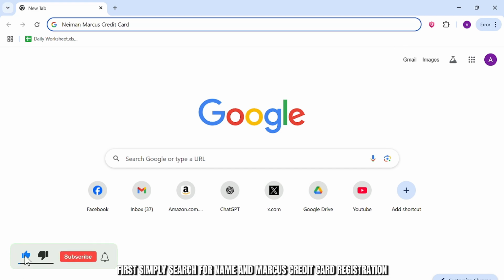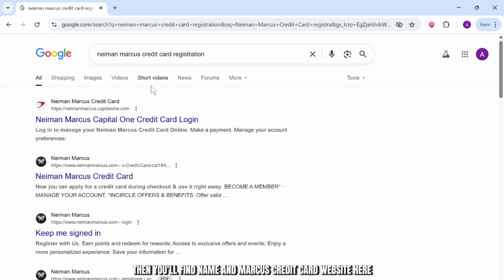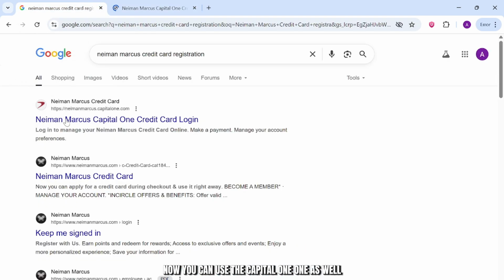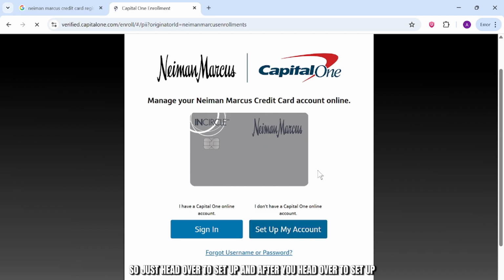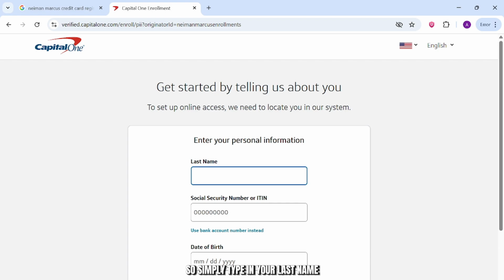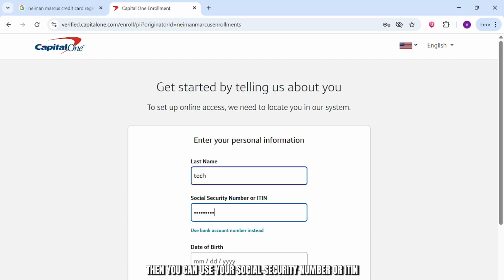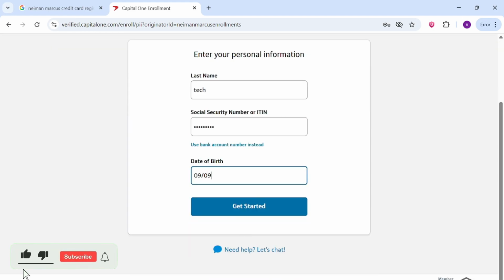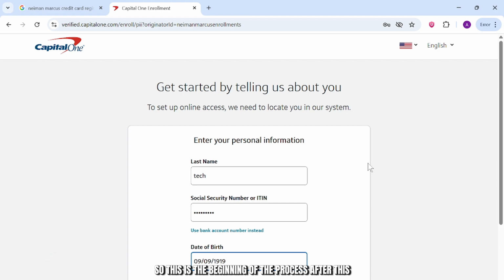How To Apply For Neiman Marcus Credit Card Online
Want to enjoy exclusive rewards, perks, and special offers from Neiman Marcus? 🛍💳 This step-by-step 2025 guide will show you exactly how to apply for a Neiman Marcus Credit Card online — quickly and easily from the comfort of your home!

What You’ll Learn in This Video:
✅ How to access the official Neiman Marcus Credit Card application page
✅ Step-by-step process to fill out your online application
✅ Requirements and eligibility for approval
✅ Tips to improve your chances of getting approved
✅ How to manage your card once approved

Whether you’re a frequent Neiman Marcus shopper or just looking to take advantage of their rewards program, this tutorial will help you get started in minutes.

📌 Chapters:
⏱ 0:00 - Introduction
⏱ 0:10 - How To Apply For Neiman Marcus Credit Card Online